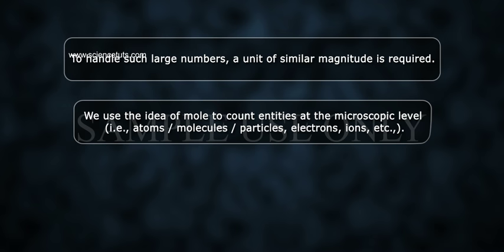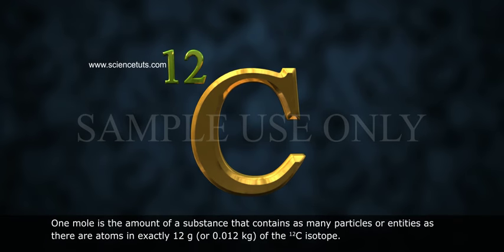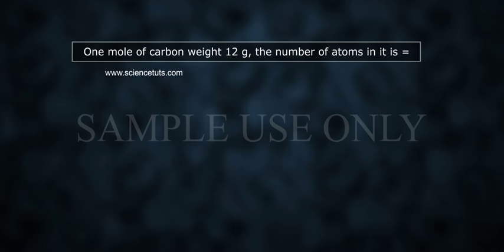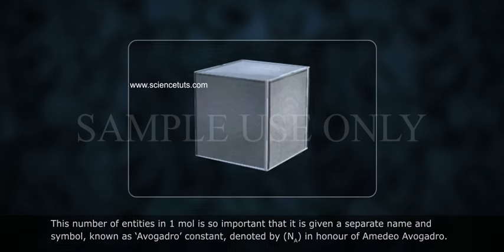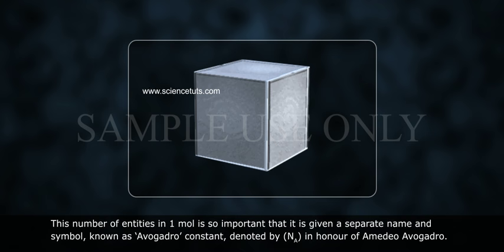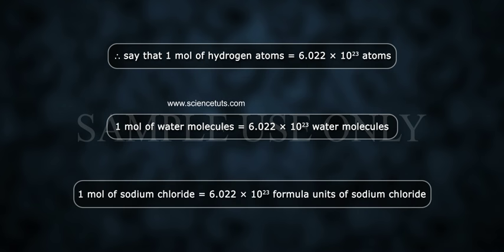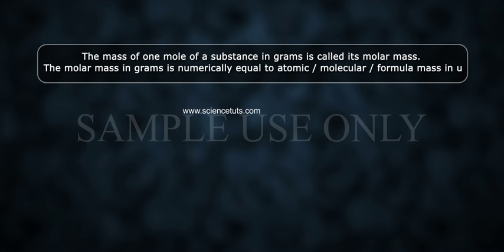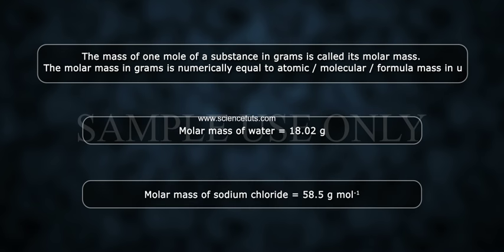MOLE CONCEPT AND MOLAR MASSES